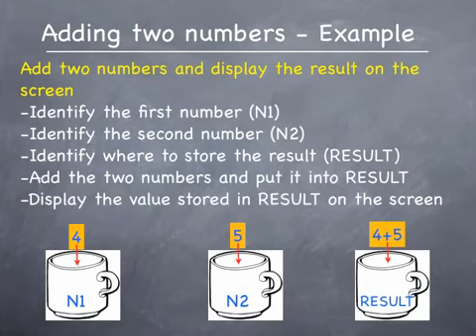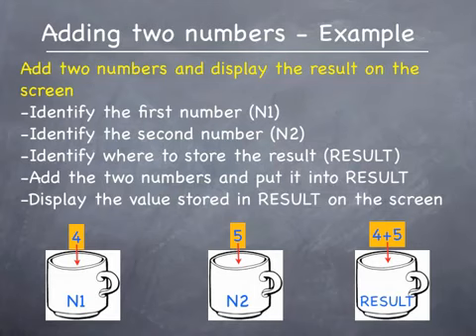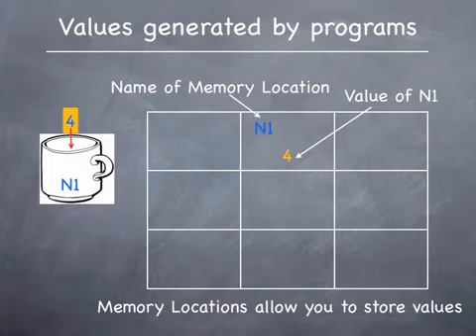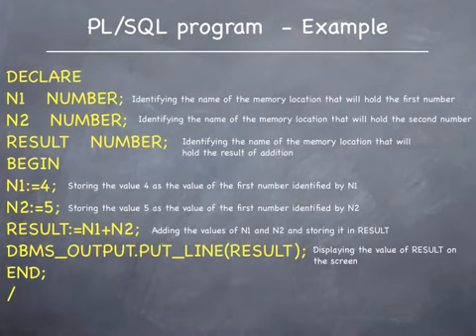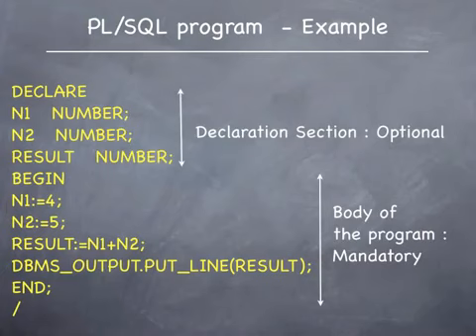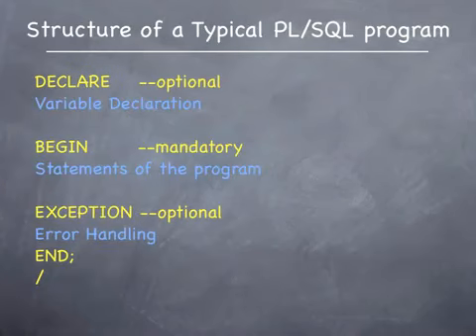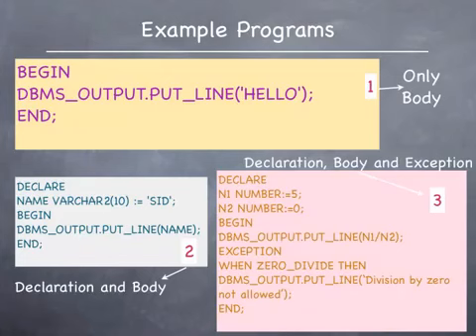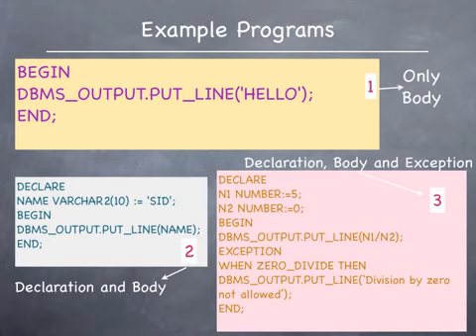PL SQL Tutorial Introduction to PL SQL programming part 1